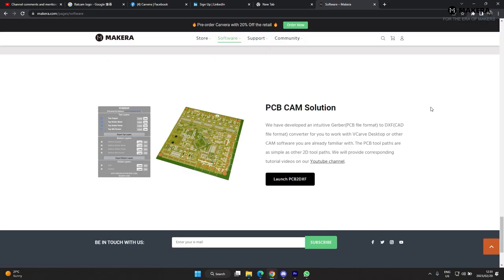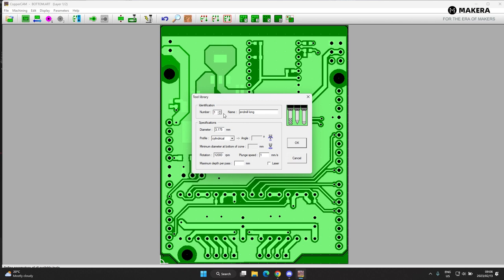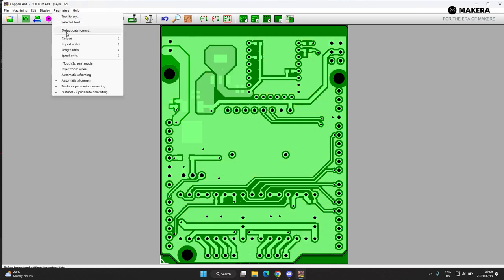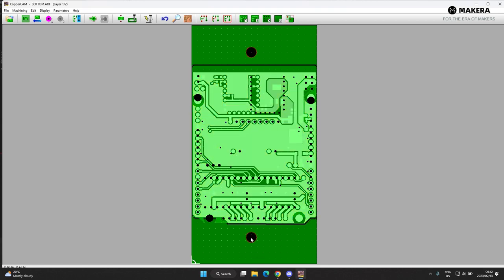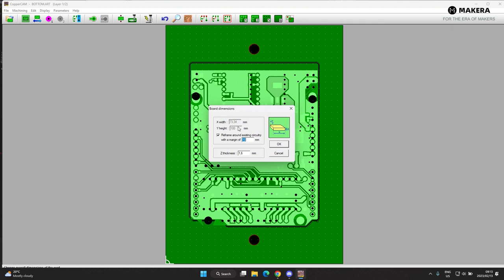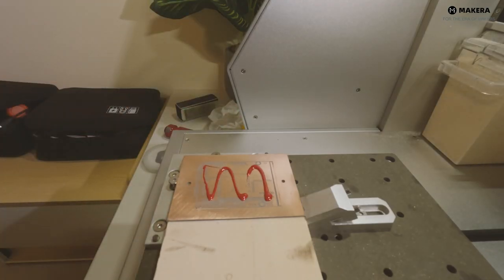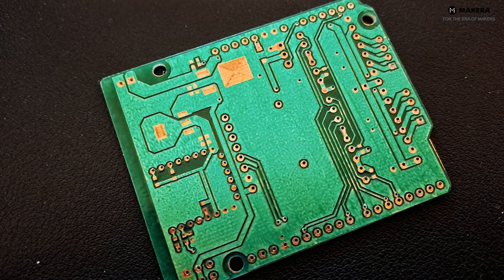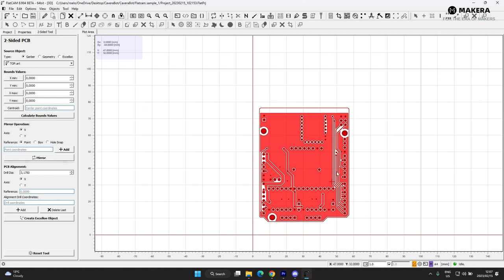Carvera PCB fabrication CopperCAM VS FlatCAM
Hi Makers,

Let's do some PCB FABRICATION.

This video will compare the 2 recommended PCB CAM software,  CopperCAM, and Flatcam. Both of this software have a place for now before we launch the Carvera CAM software. This is a basic guide on PCB fabrication and some tips and tricks to get you started.

Chapters breakdown:

00:00   Intro
01:49   Flatcam overview
02:56   Coppercam overview
04:04   Coppercam programming
23:06   Coppercam milling
28:52   Flatcam setup and breakdown
34:09   Flatcam programming
52:40   Flatcam file combine and edit
57:35   Flatcam milling
58:09   GCode Z height modifier tip
59:27   .1mm depth results
59:46   Flip
01:00:44  Outro